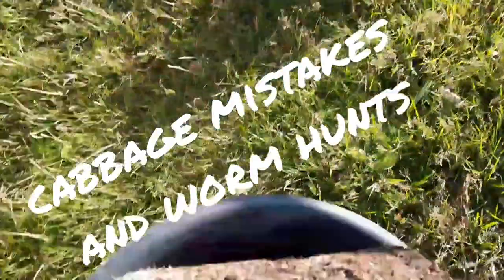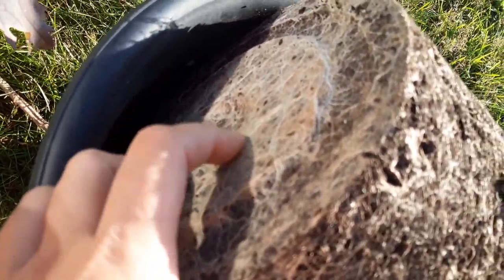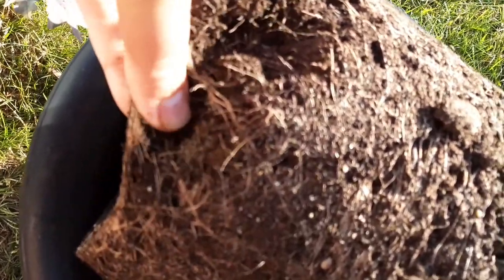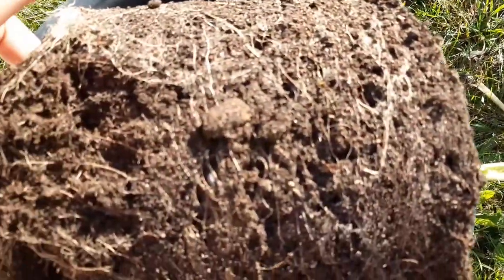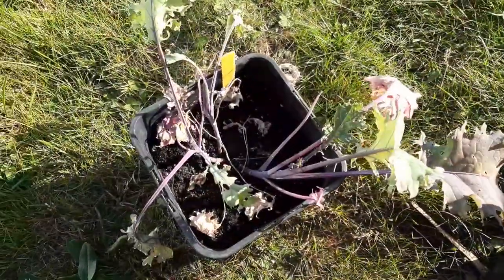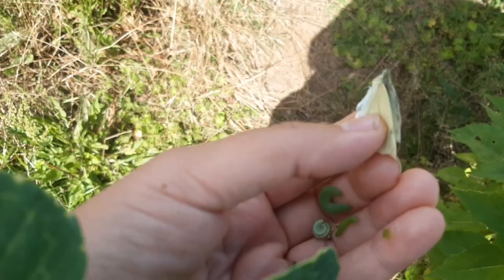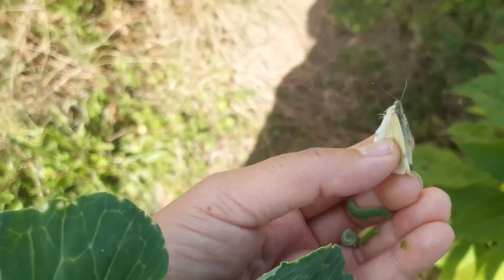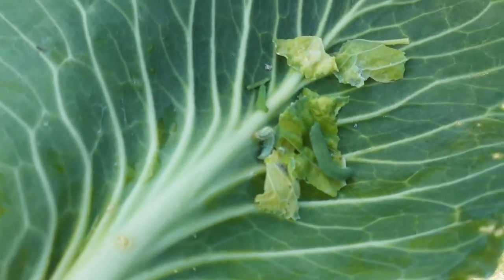Cabbage Mistakes and Worm Hunts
The only way we learn from our mistakes is to admit them and then make the best out of it.